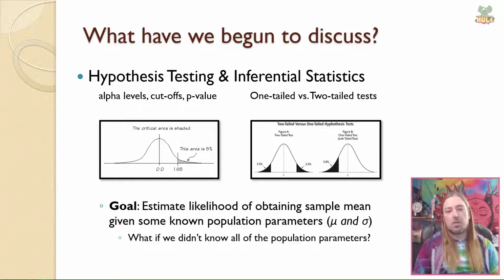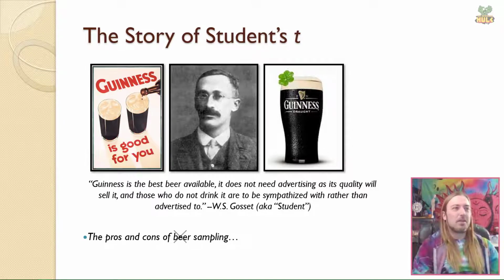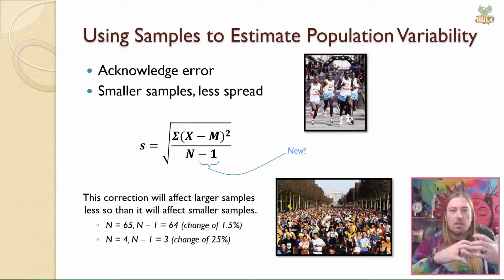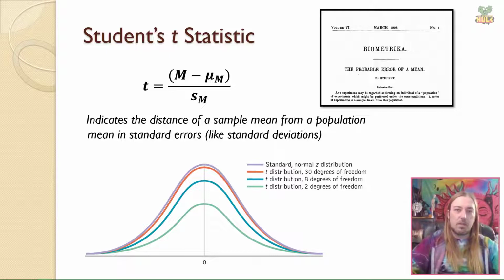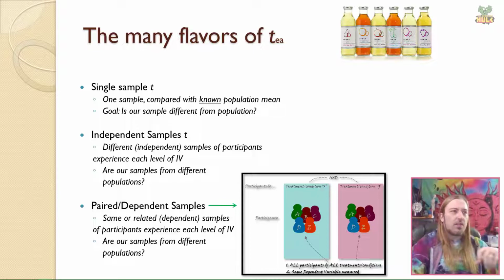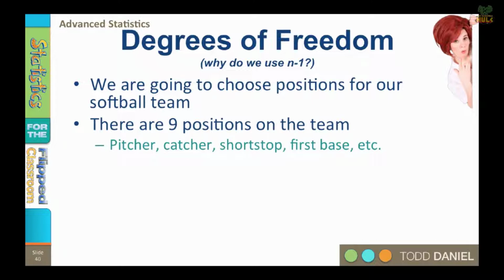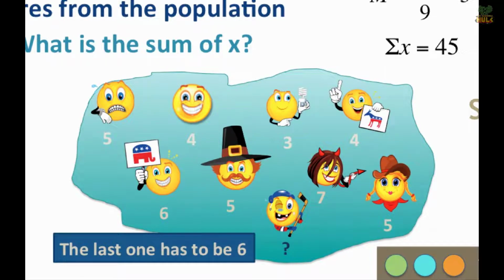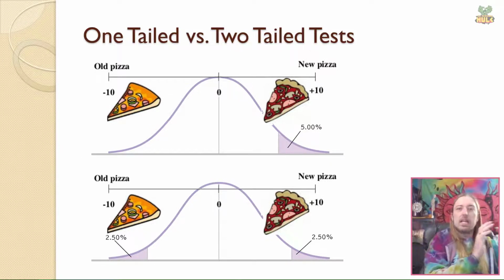Hypothesis Testing with t Tests (Part 1 of 4)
Before we get into the weeds of t tests we need to discuss why we have them at all (i.e., when we don't know the variability of the population we must estimate with the sample).  The basics of the t test, standard error, and degrees of freedom are discussed.